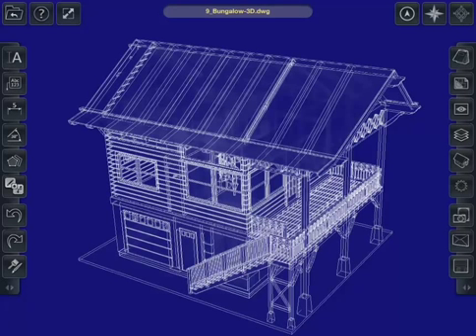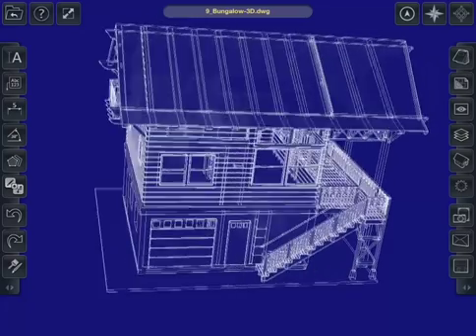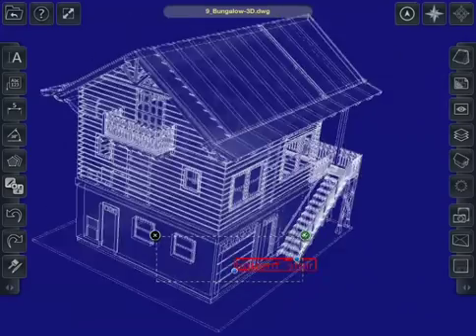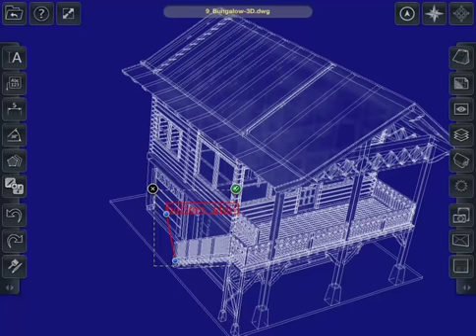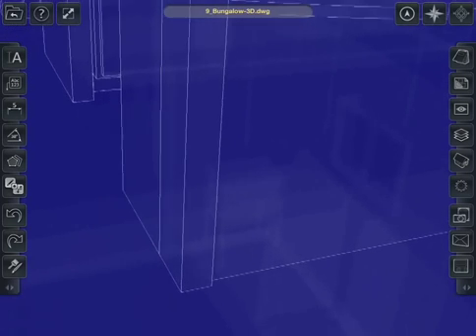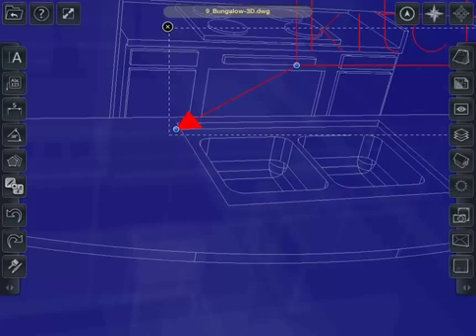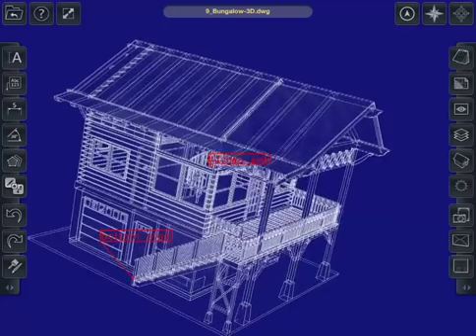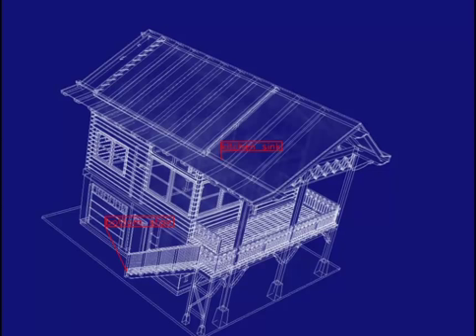TurboSite-3D Markup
This video shows how to use the 3D text leader tool.